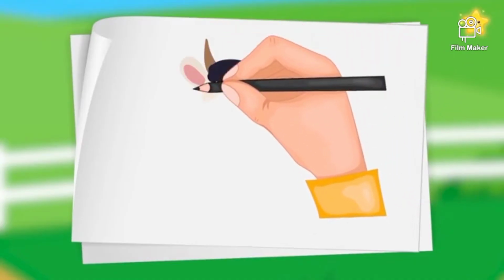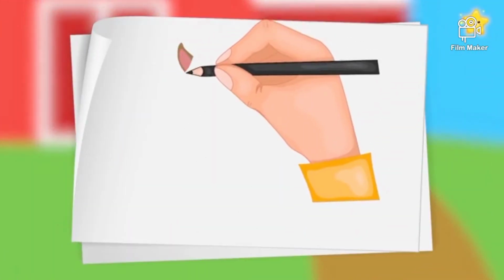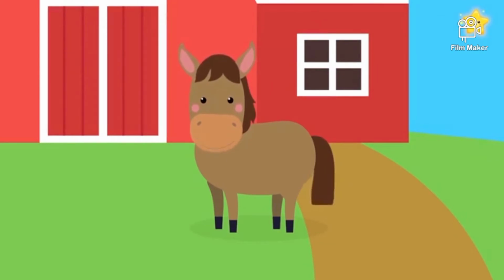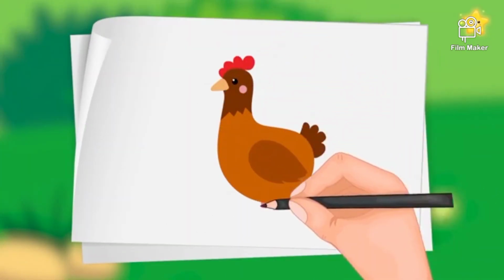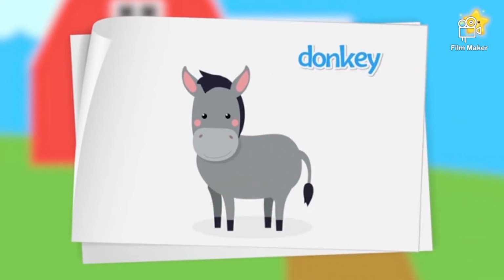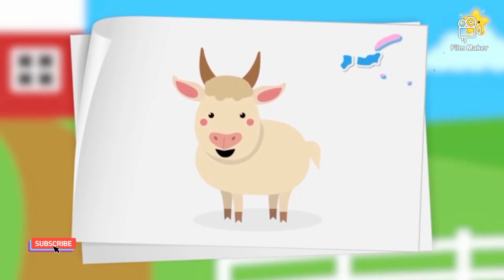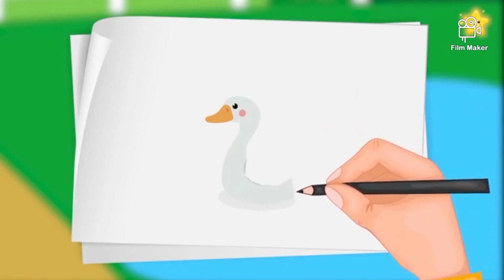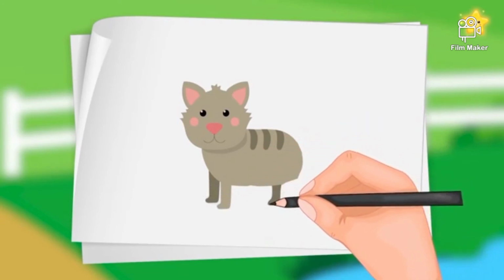Farm animals for kids | vocabulary for kids cool School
Farm animals for kids - new vocabulary for kids / Educational video for learning a new words and animals for kids like : cow - horse - goat.

 Farm animals for kids names and sounds. This video will help your child to learn the names of farm animals in English